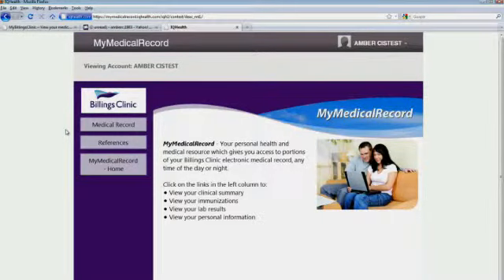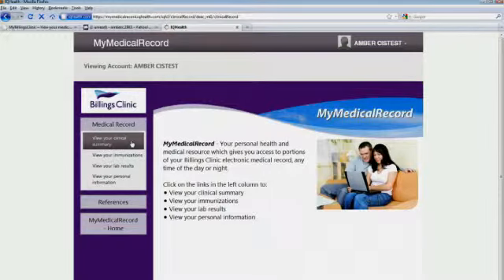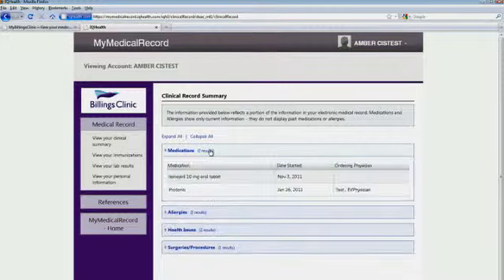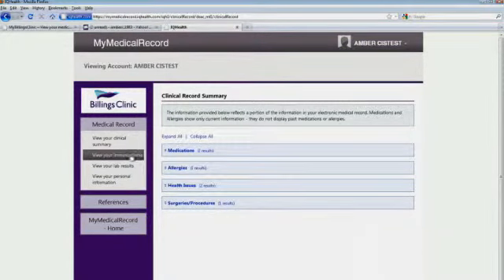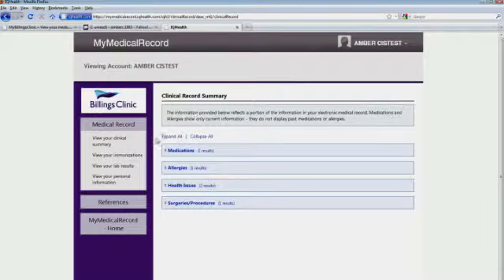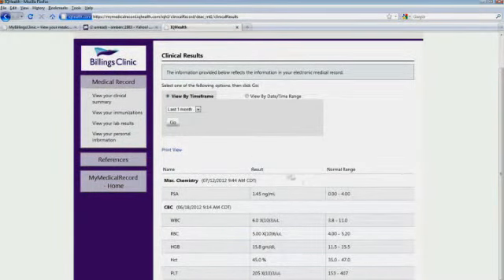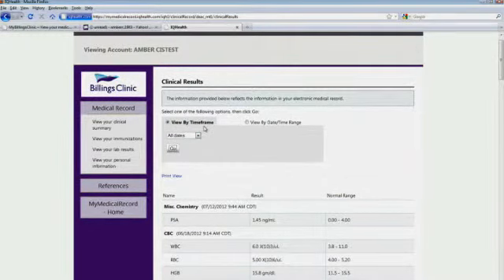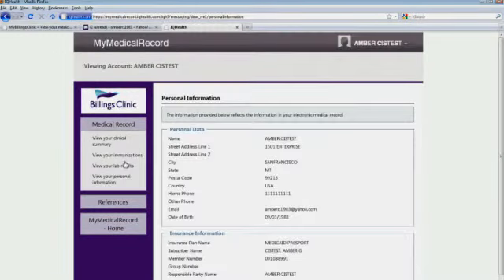MyBillingsClinic - Medical Record Chapter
MyBillingsClinic Instructional Video - Chapter on Your Medical Record